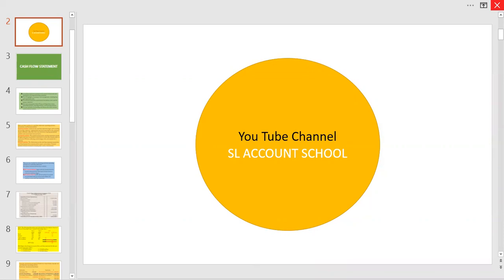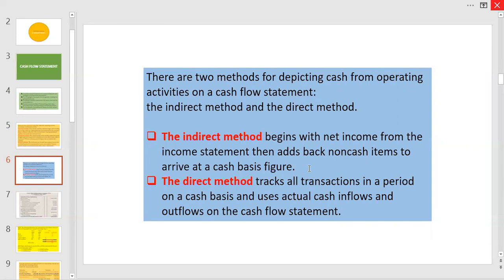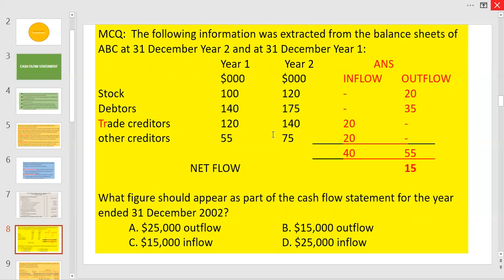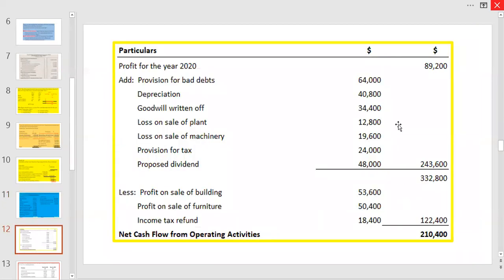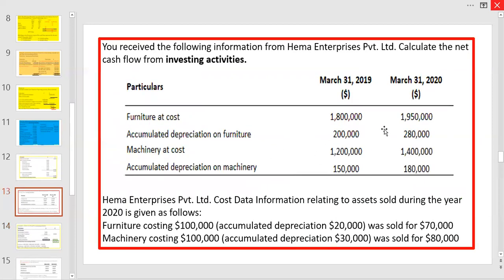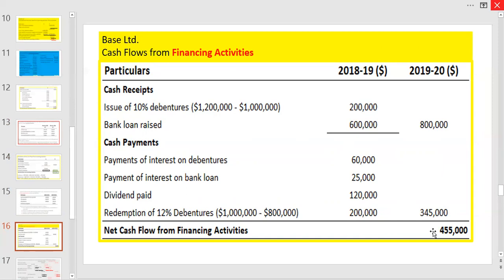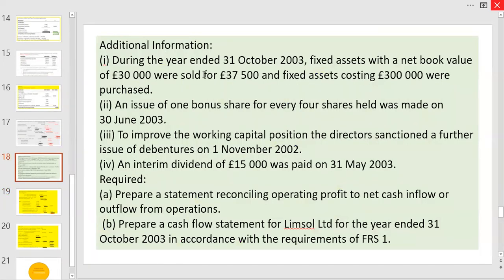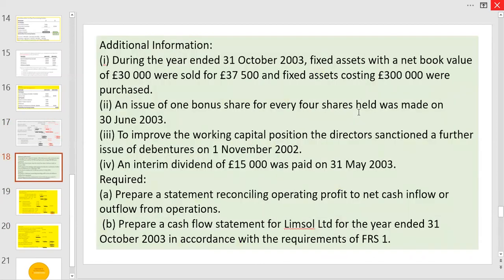CASH FLOW STATEMENT